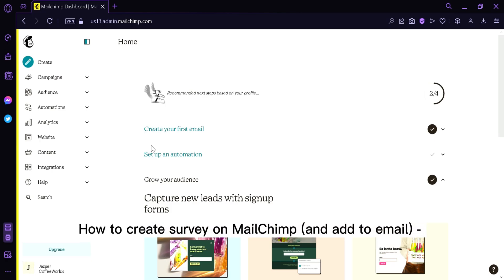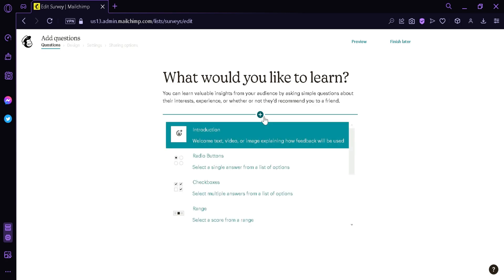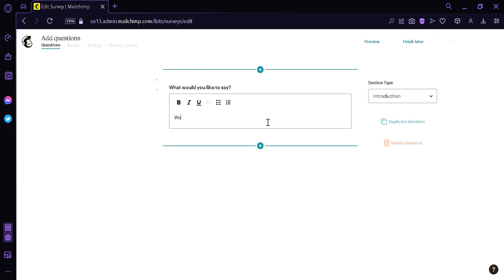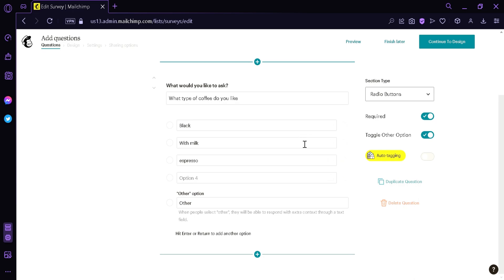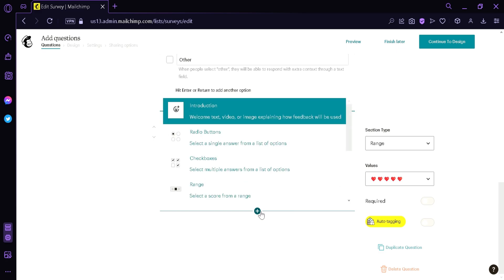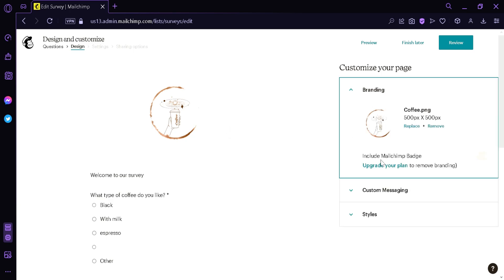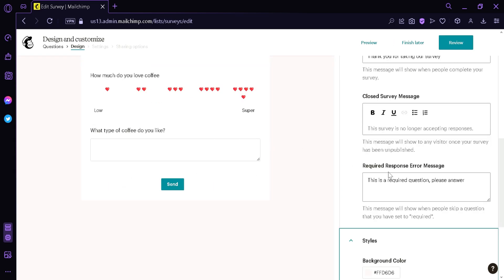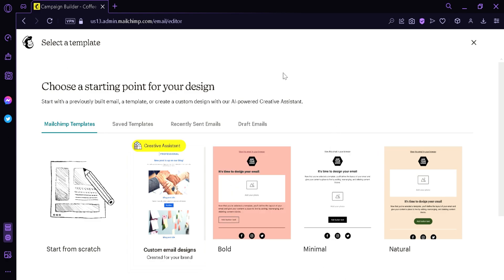How to Create a Survey on MailChimp (and add to your campaign) - Mailchimp Survey Tutorial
How to create survey on MailChimp. In this video, we'll show you how to create a survey on MailChimp. From start to finish, we'll walk you through the process step-by-step, so you can create beautiful surveys with ease.

 Surveys are a great way to collect data from your users, and MailChimp makes creating them a breeze. By the end of this video, you'll be able to create surveys on MailChimp like a pro!
How to create survey on MailChimp